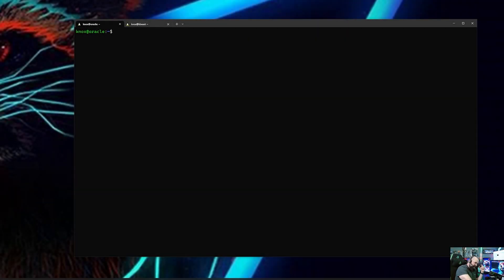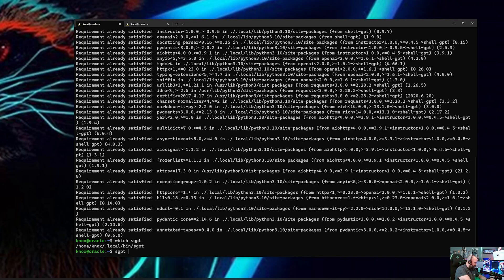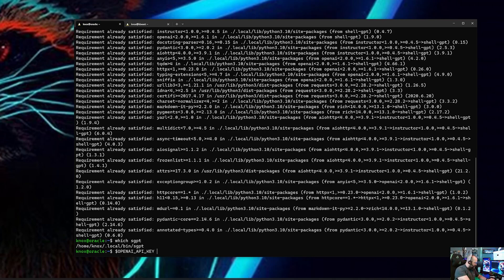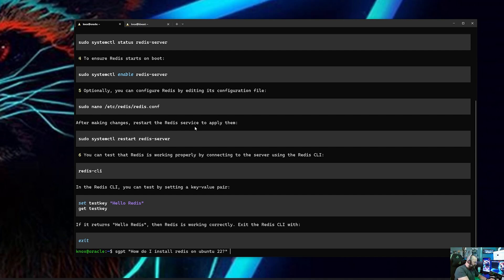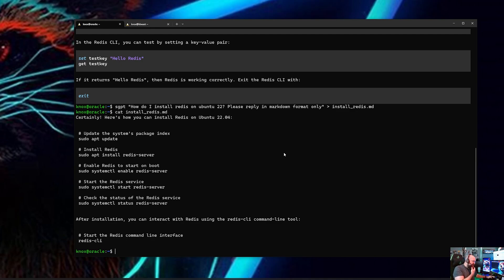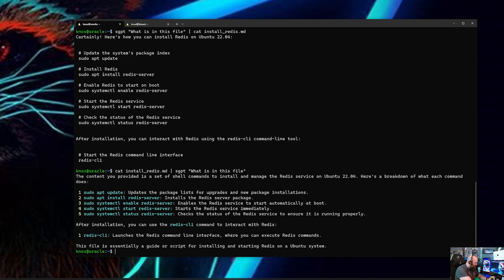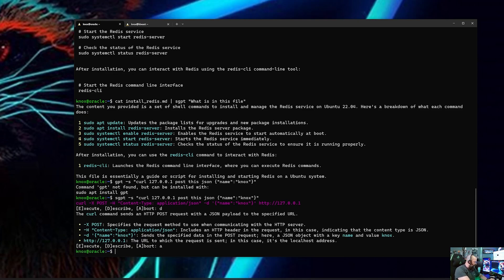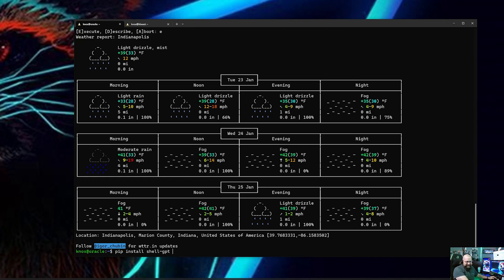Super Charge your Linux Command Line with Shell-GPT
shell-gpt give you GPT4 power directly in your command line!